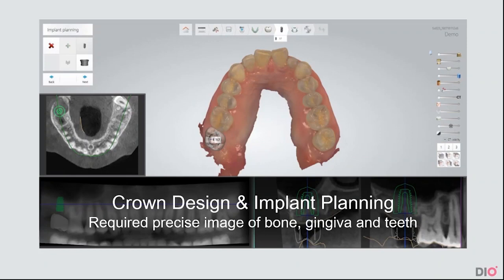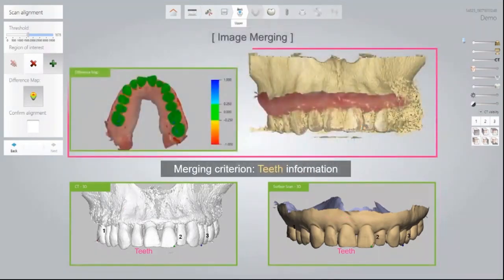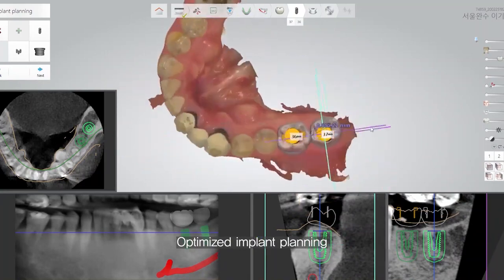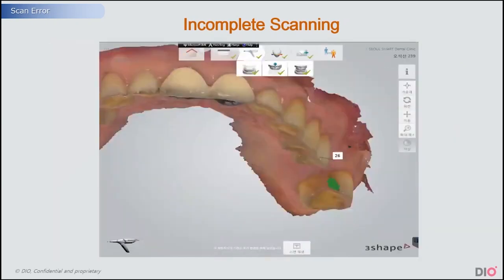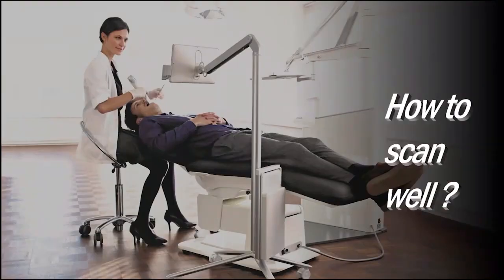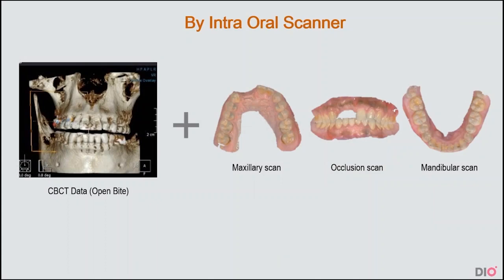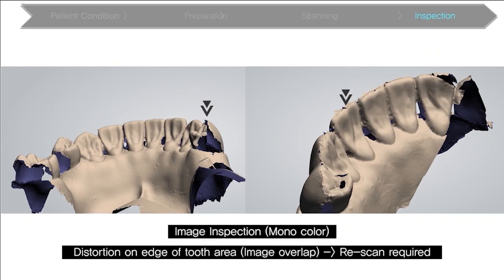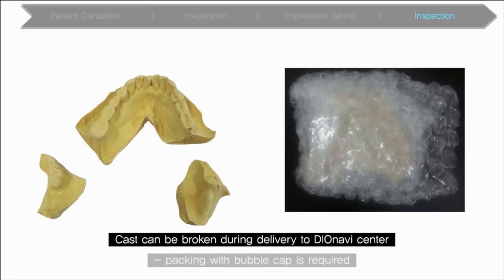Guide for scanning and merging CBCT and Intraoral Scan images